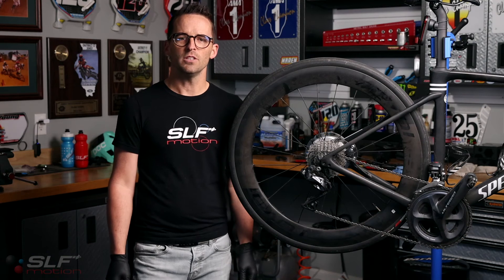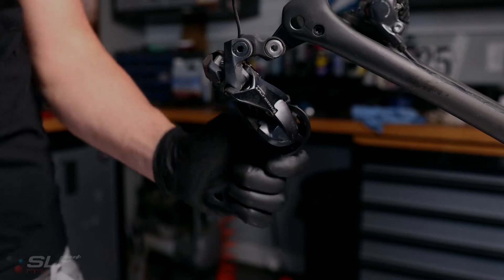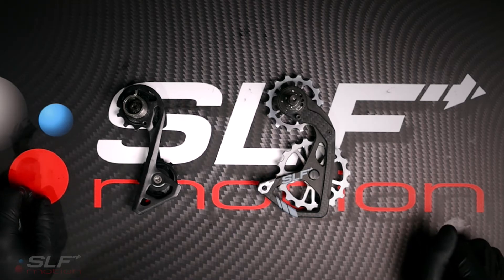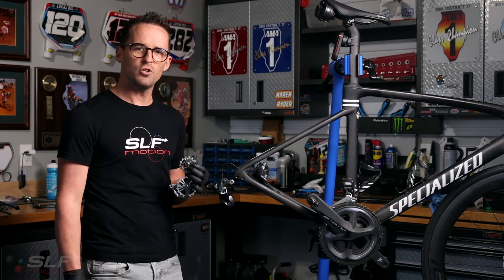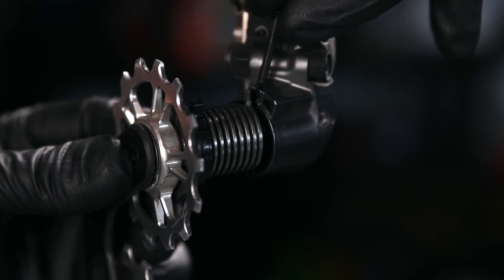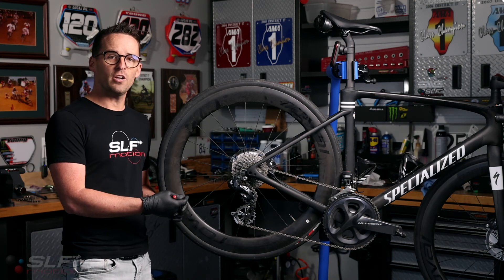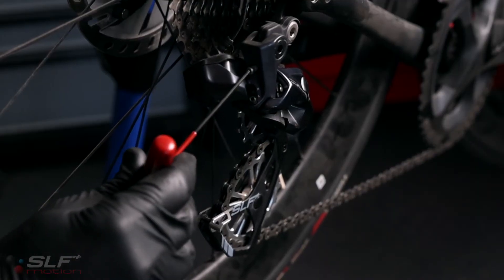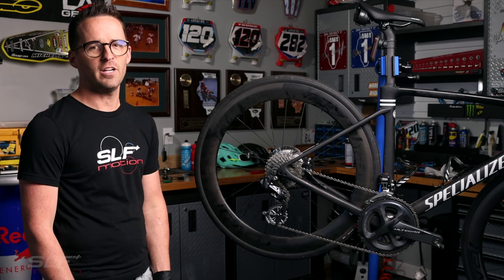SLF Motion - EVO Speed System - Installation Shimano 891 & 921 (11sp & 12sp)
How-To video showing installation of our Shimano 891 EVO Speed System.  This includes 11sp 8000/8050 Ultegra and 9100/9150 Dura Ace rear derailleurs as well as 12sp 8100 Ultegra and 9200 Dura Ace.